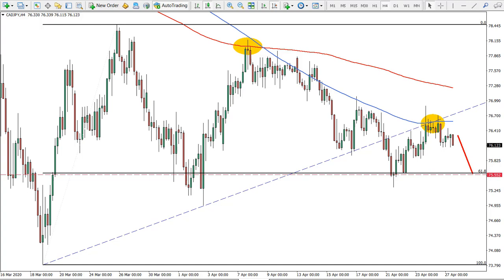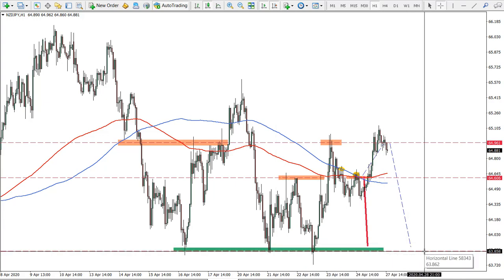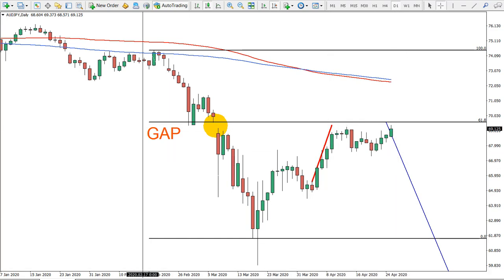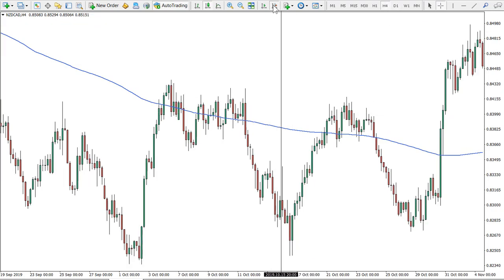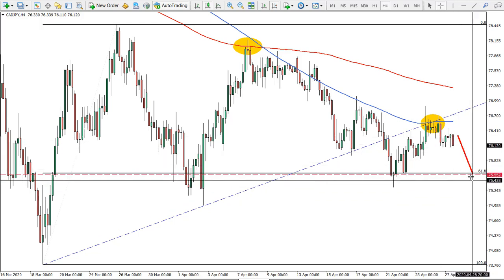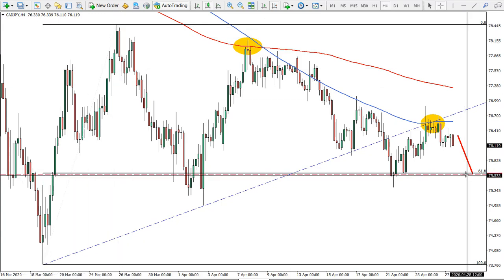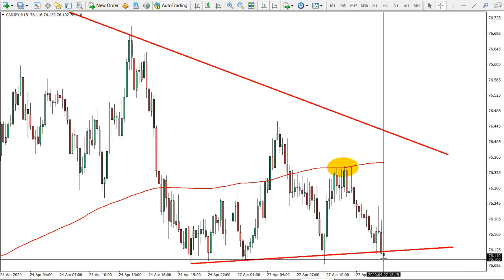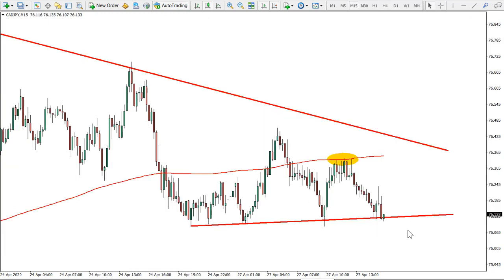CADJPY Analysis and Sell Trade Idea